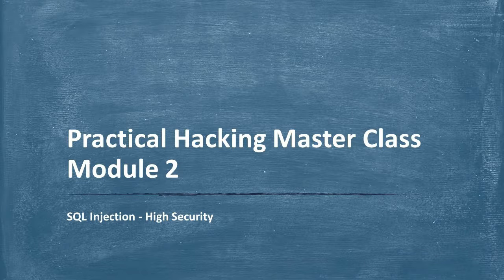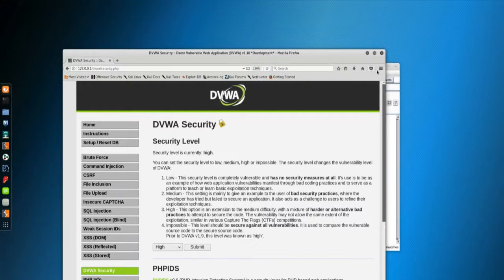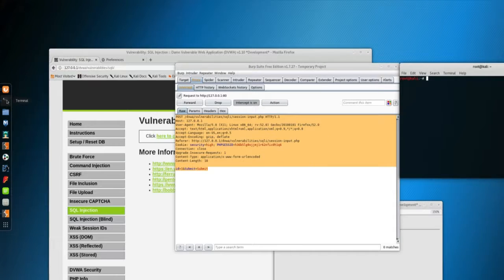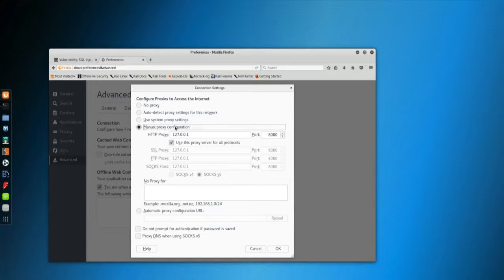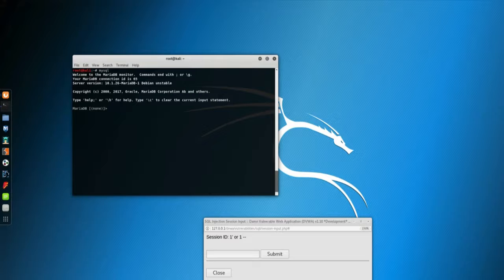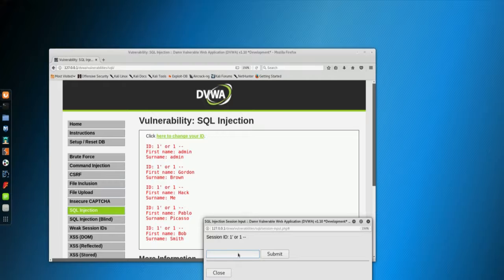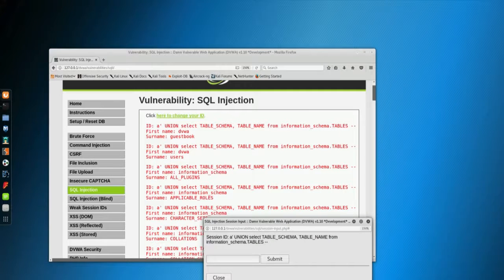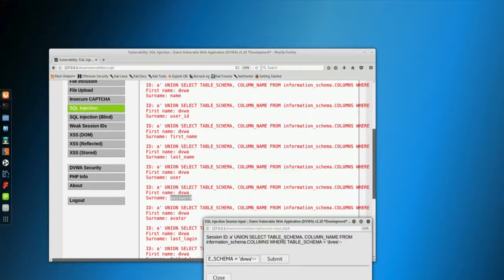CYBER SECURITY 23 SQL Injection High Security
23.SQL Injection   High Security